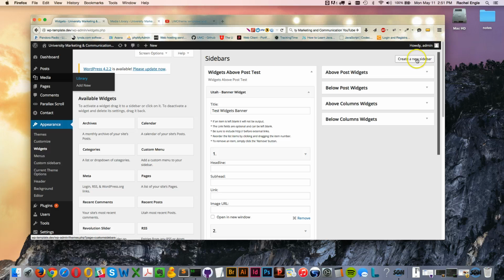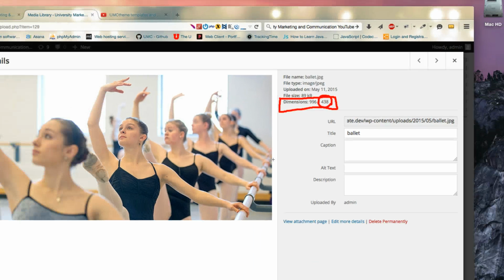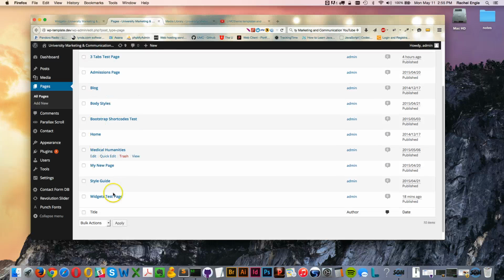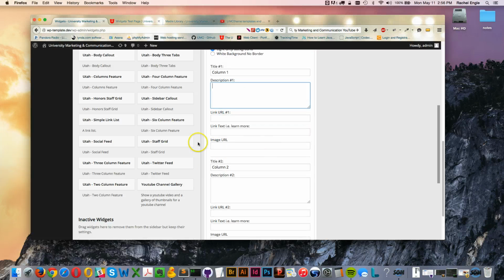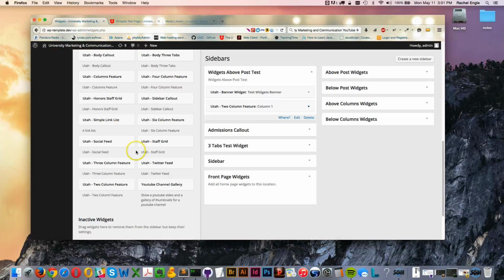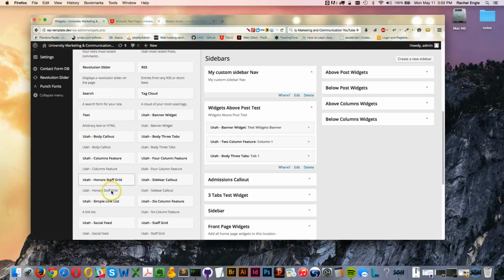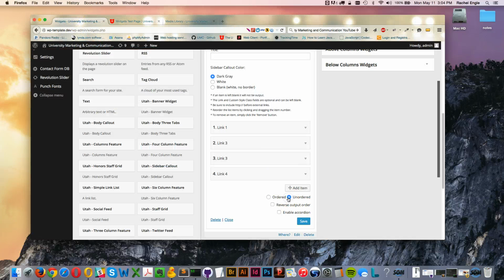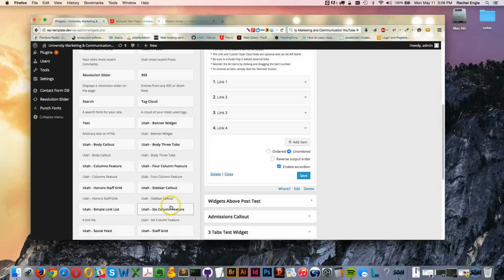UMCtheme how to use a widget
Shows how to use widgets. Specifically going over the banner widget, columns widget, 3 body tabs widget, and the simple link list widget.